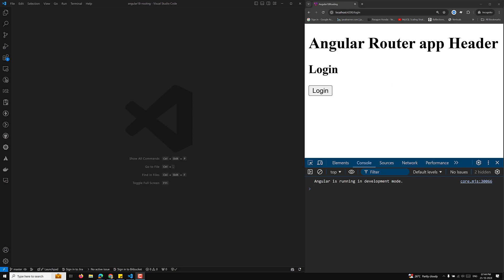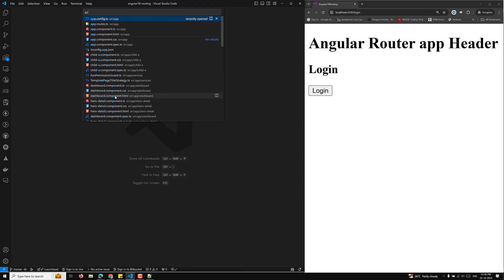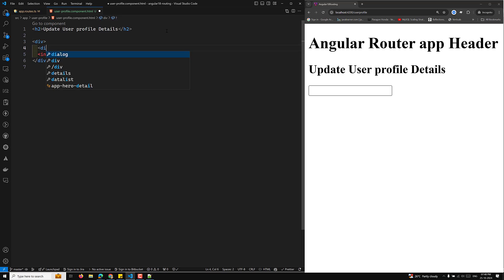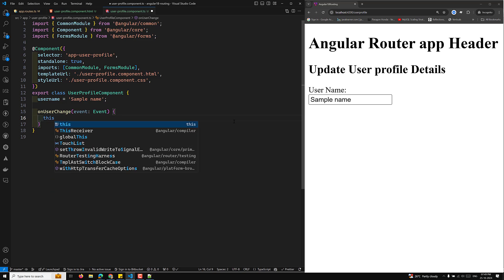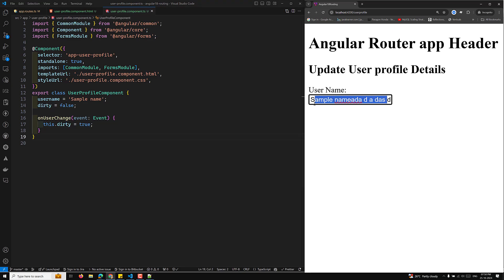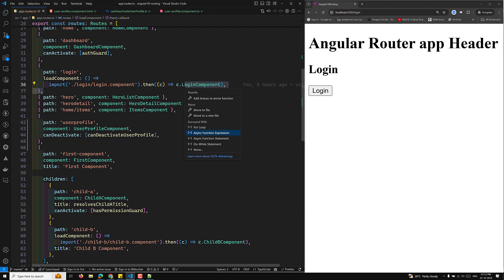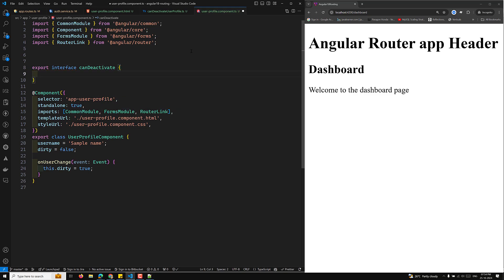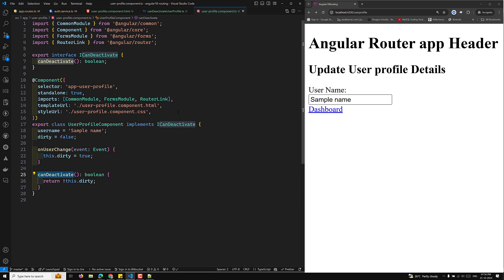113. 🔥 "Angular 18 CanDeactivate Guard: Save Users from Unsaved Data Loss! (Step-by-Step Guide!) 🚨"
In this video we will see 🔥 "Angular 18 CanDeactivate Guard: Save Users from Unsaved Data Loss! (Step-by-Step Guide!) 🚨"